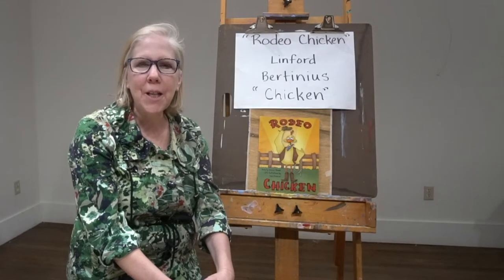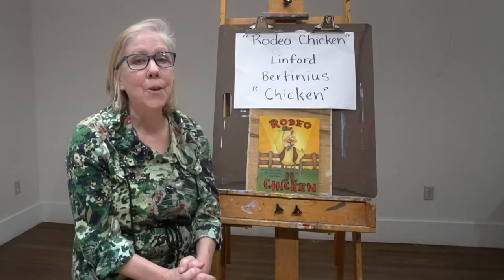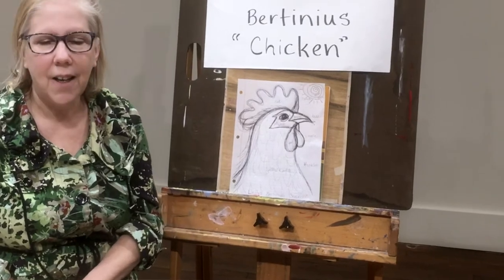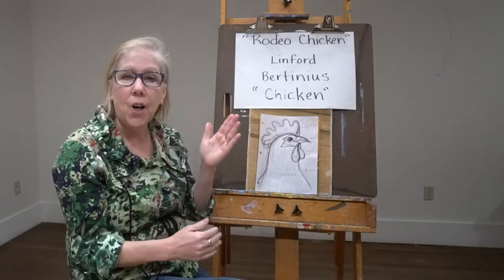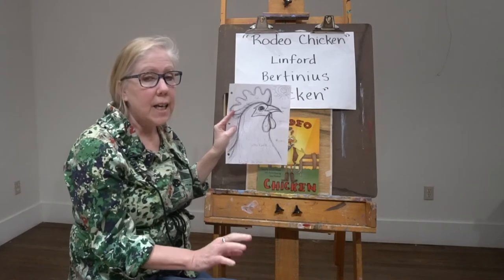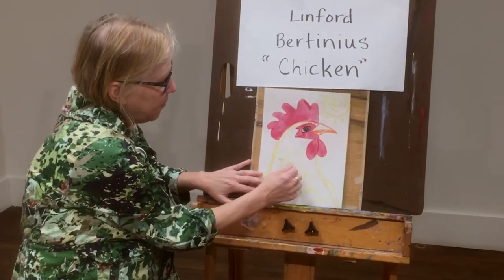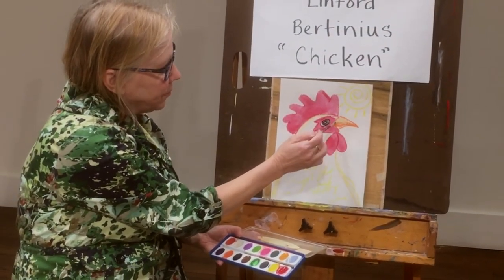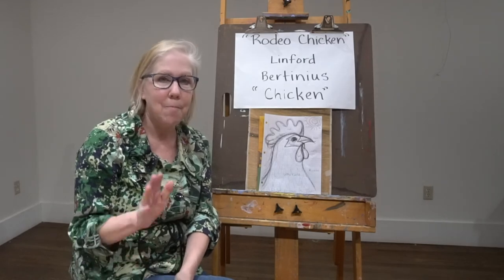Art at Home: Rodeo Chicken Portrait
Then create your own chicken portrait with Julie Jackson, teaching artist and Director of Community Outreach at The Arts Center in Orange.

The 'Art at Home' series is an initiative by The Arts Center in Orange's Outreach program to provide arts educational resources to our community (and beyond!). Learn more about our Outreach program here:

The Arts Center in Orange is a registered 501(c)(3) nonprofit organization. Interested in supporting us and our mission to increase the quality of life in our community by promoting an appreciation for fine contemporary arts?

Filmed by Rodney Jackson
Edited by Phil Audibert